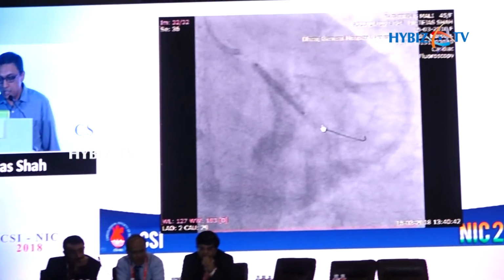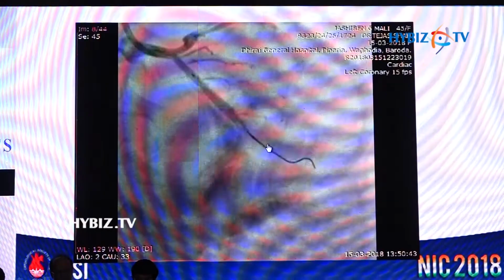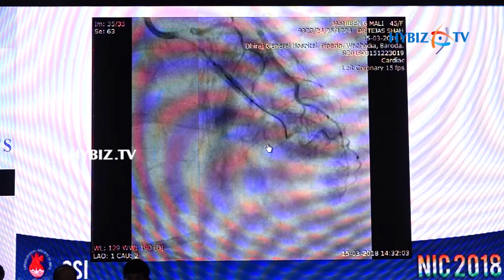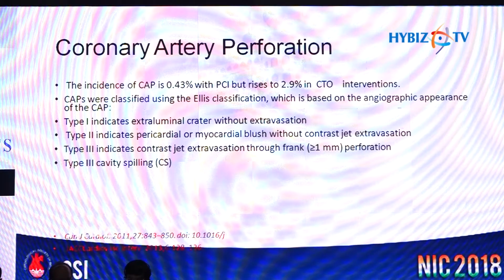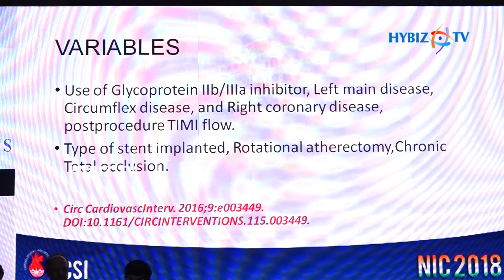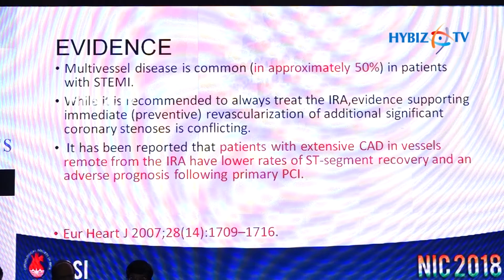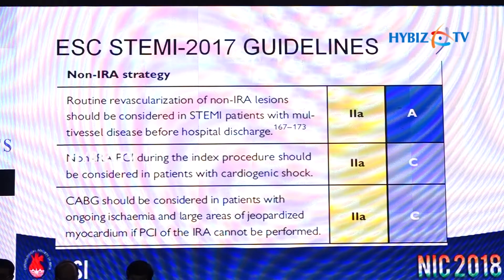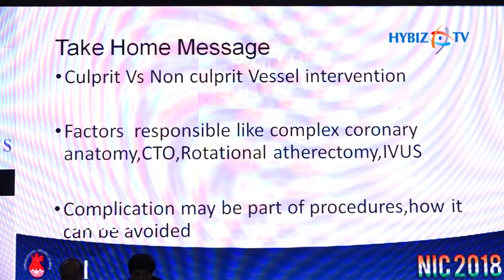Dr Tejas Shah Culprit Vs Non culprit Vessel Intervention CSI NIC 2018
Dr Tejas Shah about Culprit Vs Non culprit Vessel Intervention CSI NIC 2018 Hyderabad || Hybiz.TV